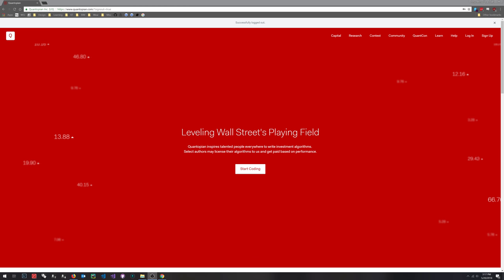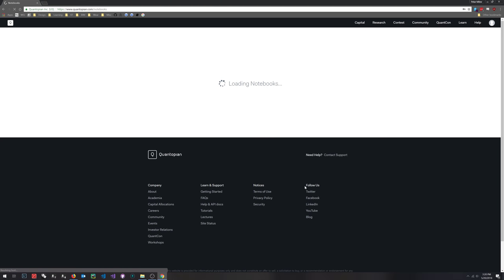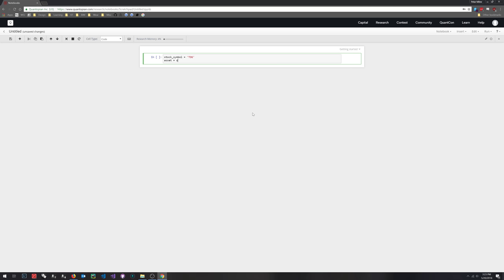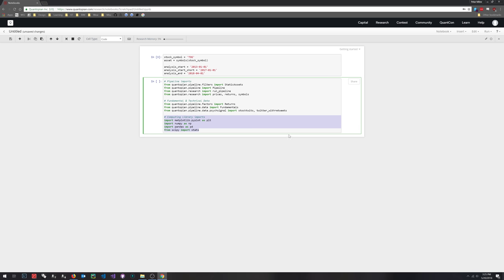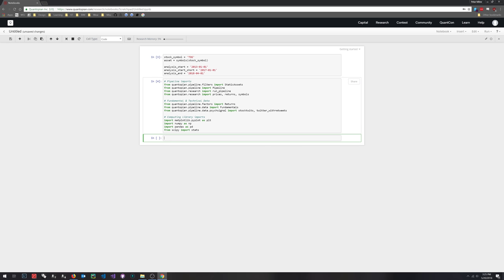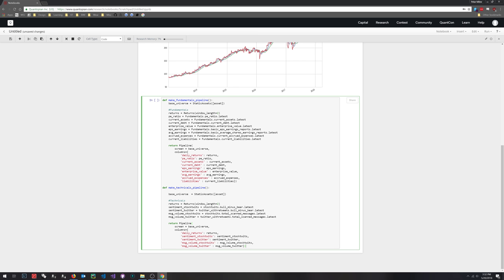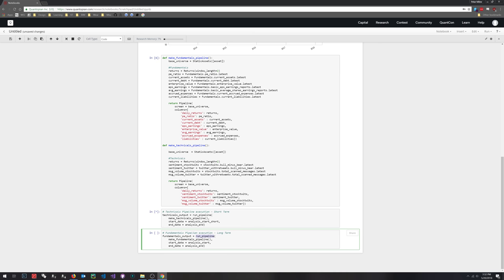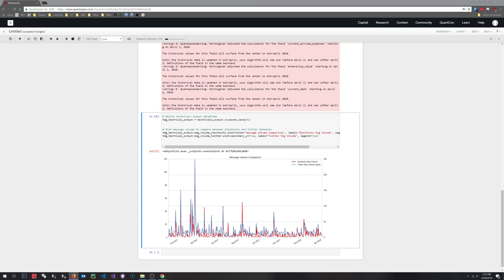Quantopian Tutorial: Analyzing Whether a Stock's Pricing is Driven by Fundamentals or Public Opinion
A beginner's tutorial to using the Quantopian/Zipline API to interrogate a single security and determine whether pricing more strongly correlates to public opinion, or to a change in fundamentals.